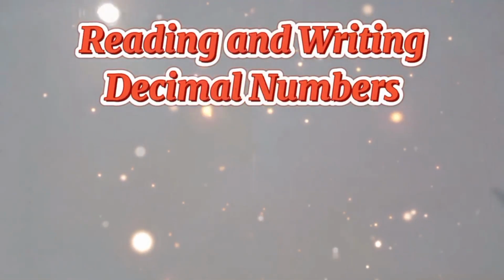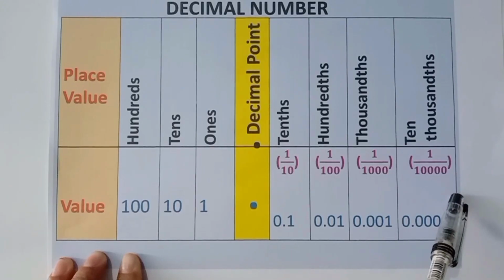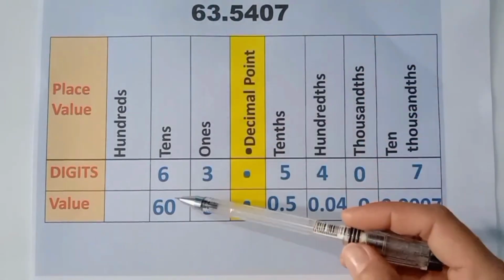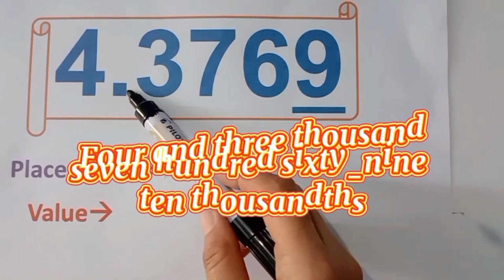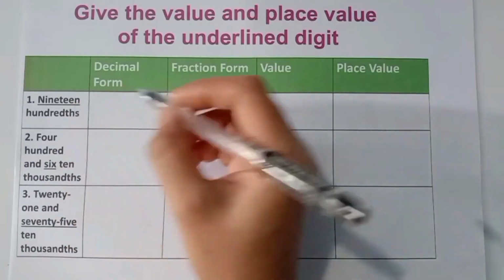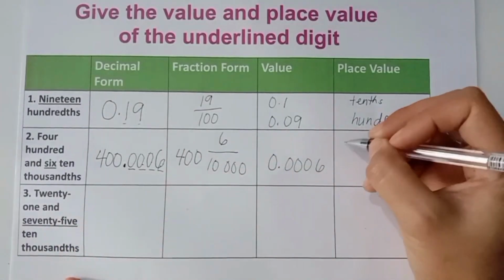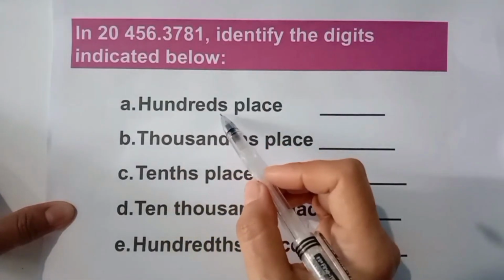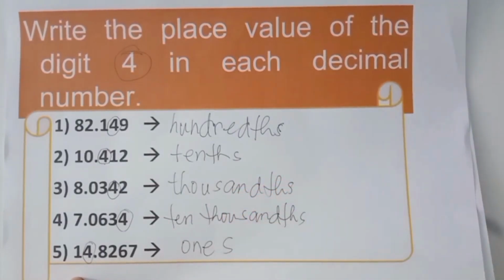Place Value and Value of Decimal Numbers, Reading and Writing Decimal Numbers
Teacher Eva